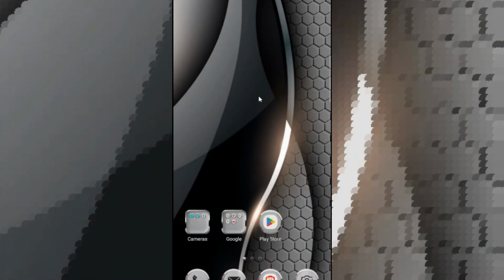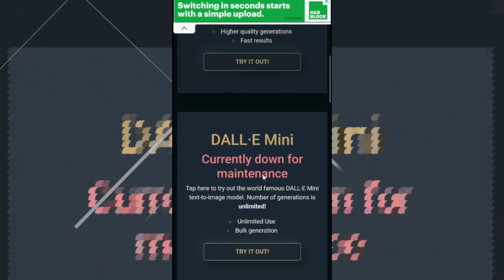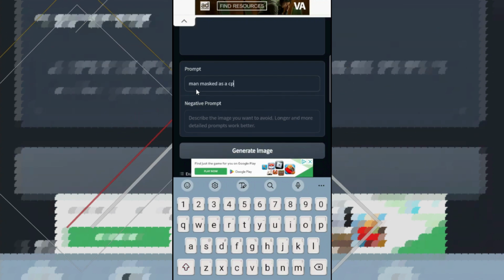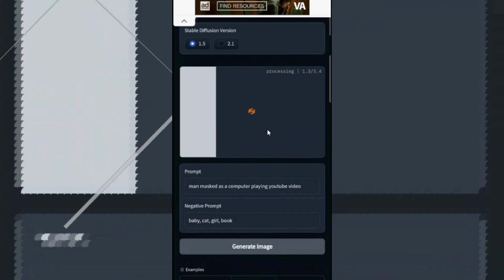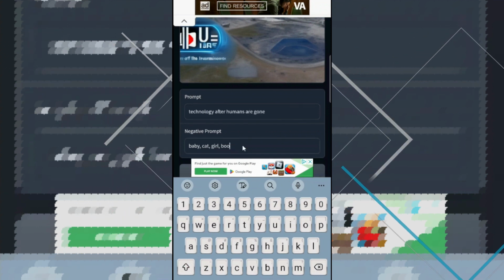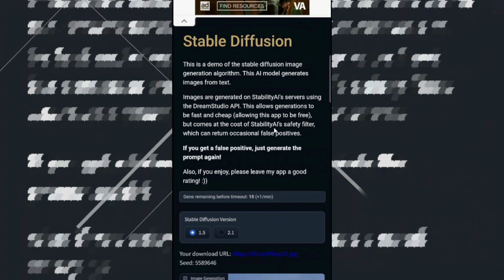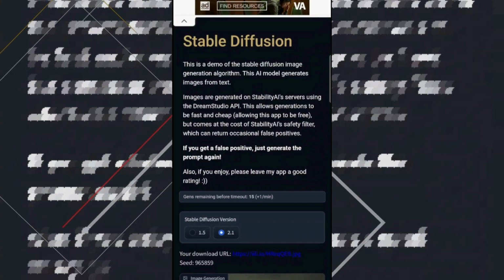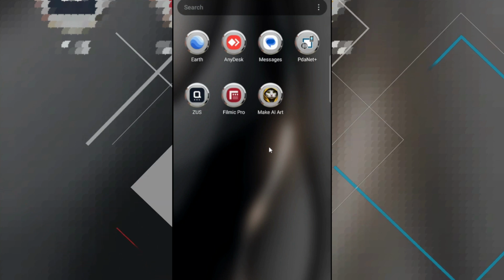AI Art Generator for Android [Dal-E Mini & Stable Diffusion]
Amazon links on the description are affiliate links, since i am an Amazon affiliate and influencer i make a small commission from any qualifying purchase, thank your for supporting Omnitech, your support is never taken for granted.